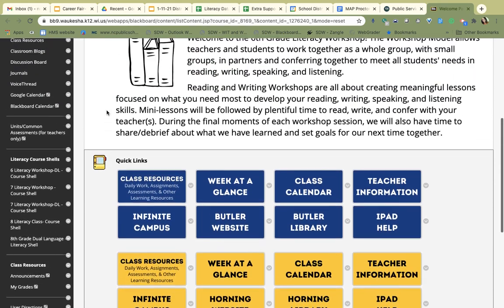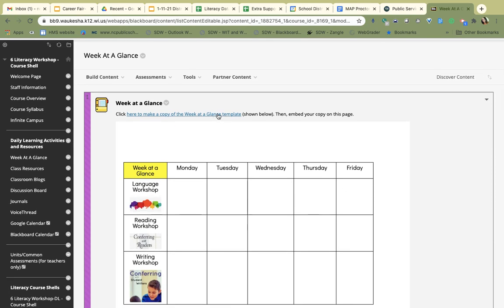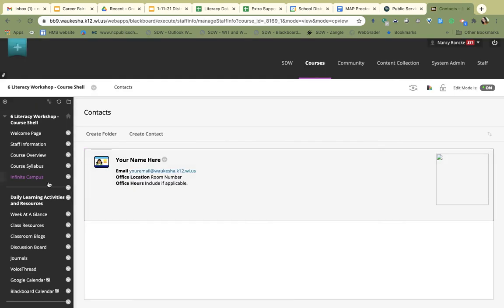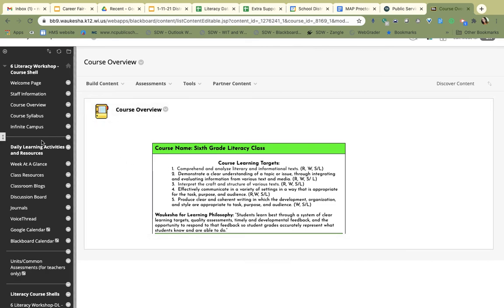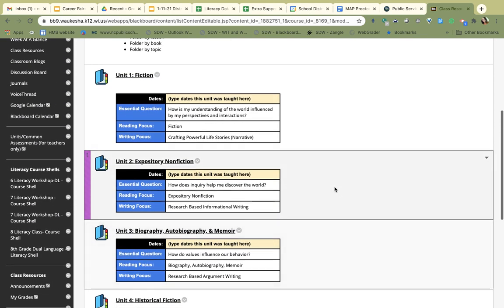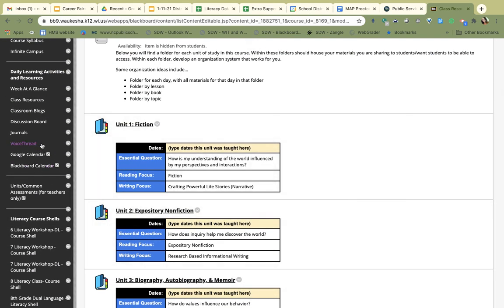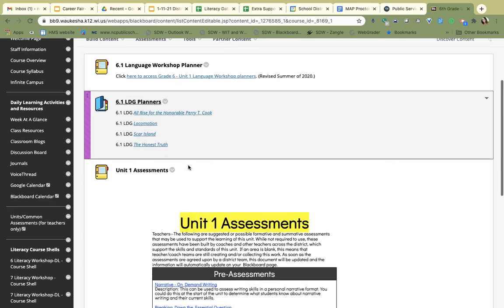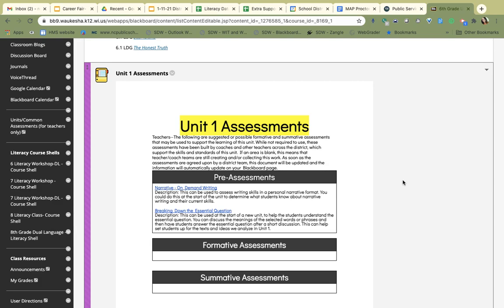Walkthrough of revised literacy Blackboard shells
Screencast highlighting the new features in our revised literacy Blackboard shells for the School District of Waukesha.